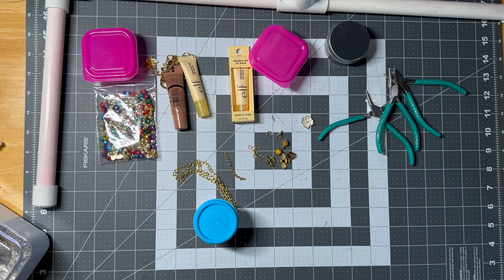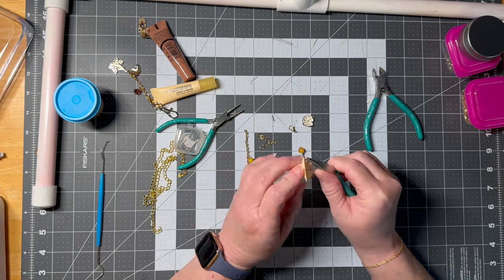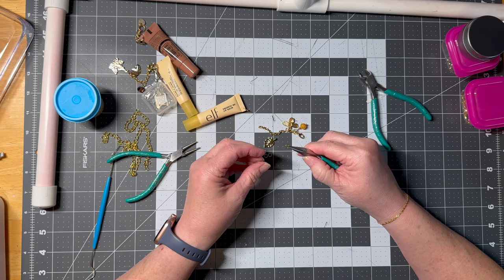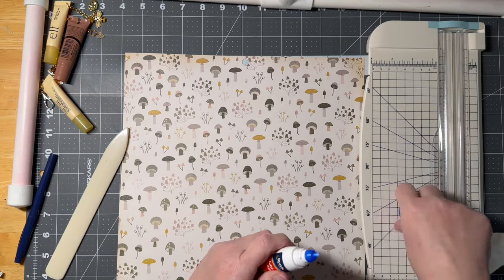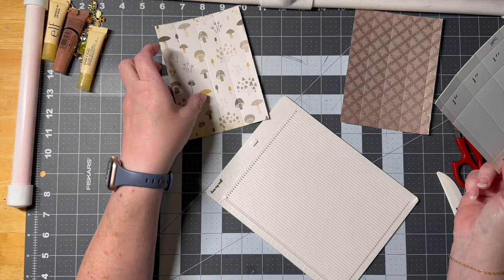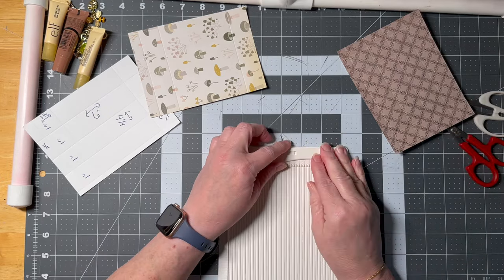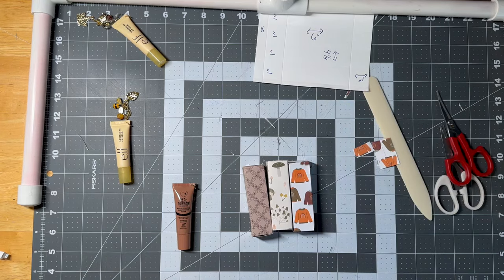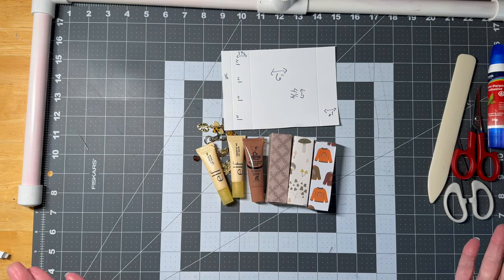DIY Lip Balm Charm and Gift Box 2024